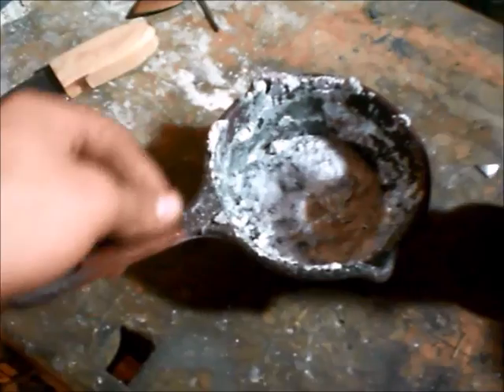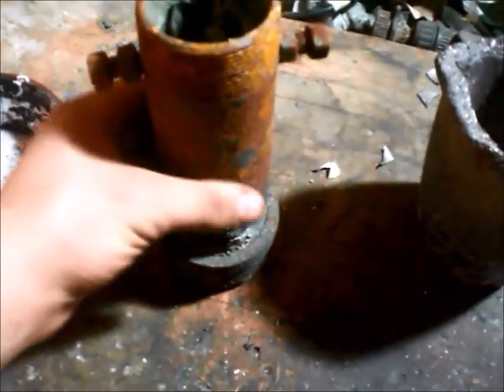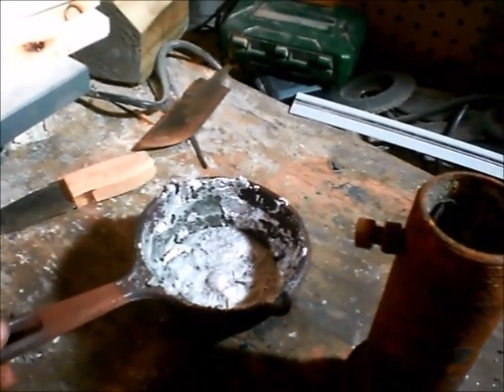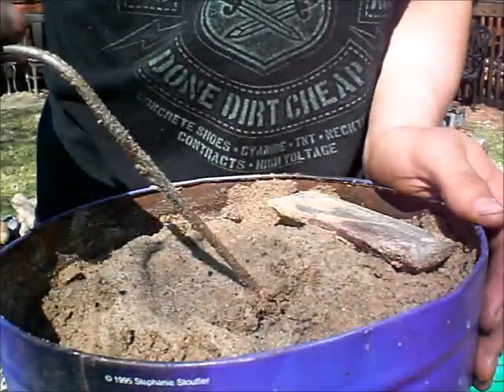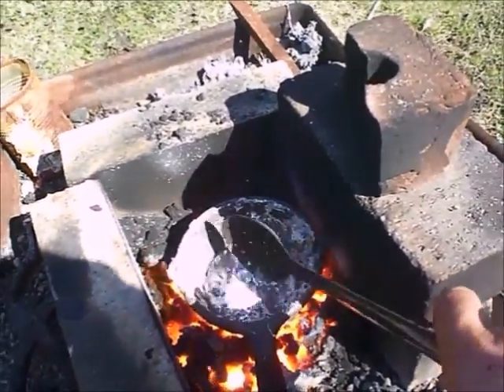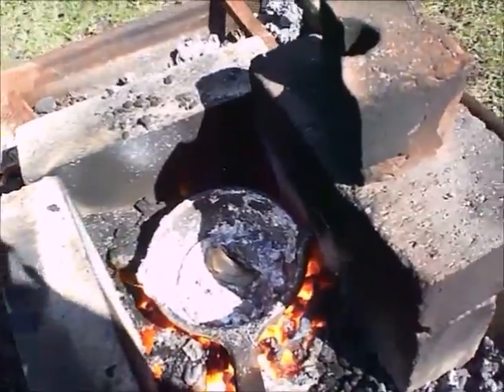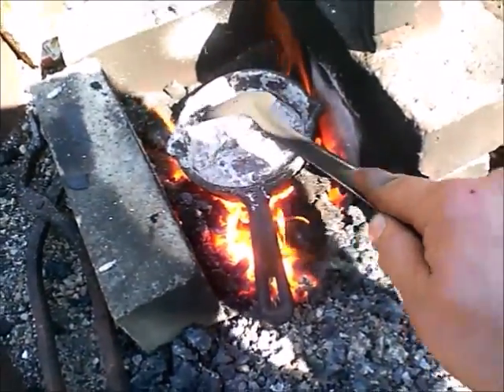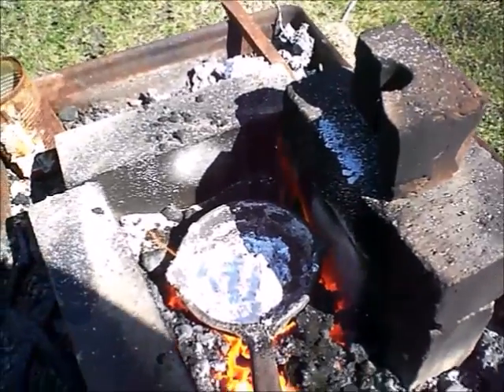Melting Aluminum Cans